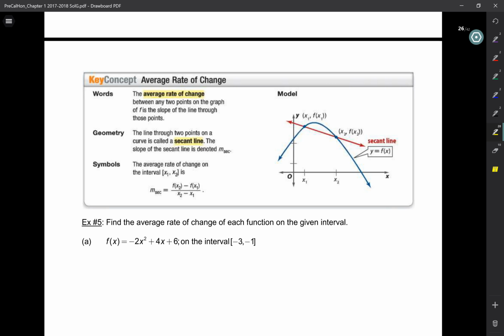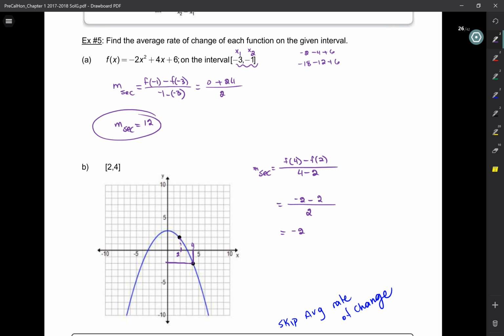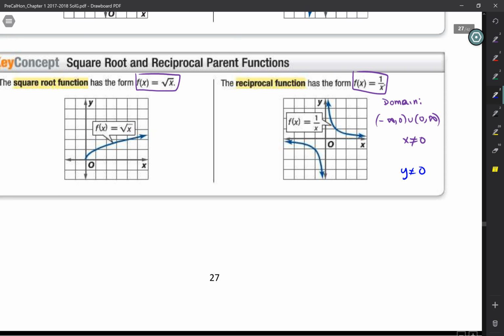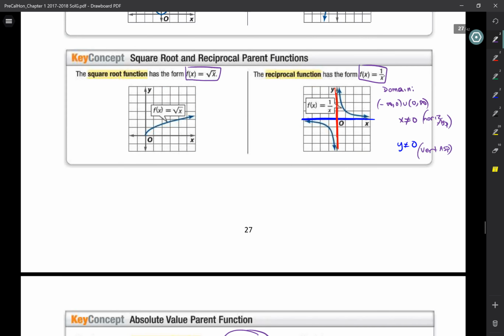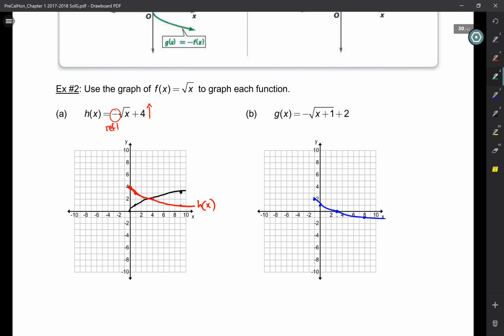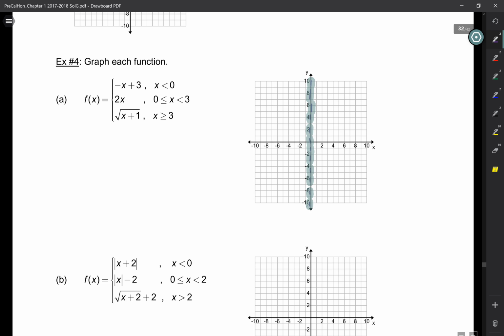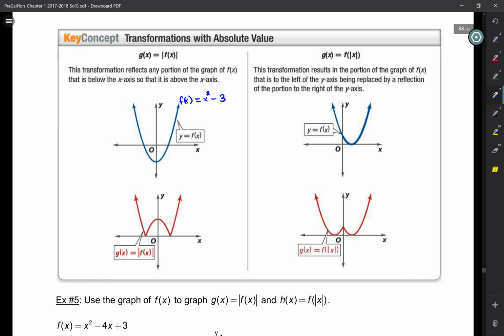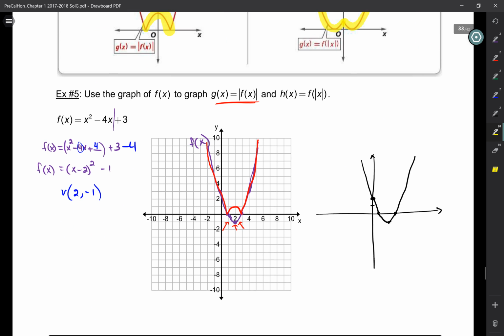Precalc Hon 1 5